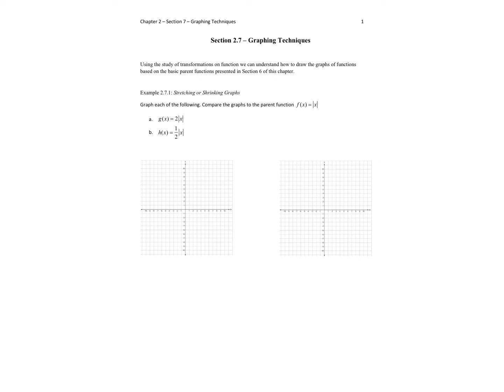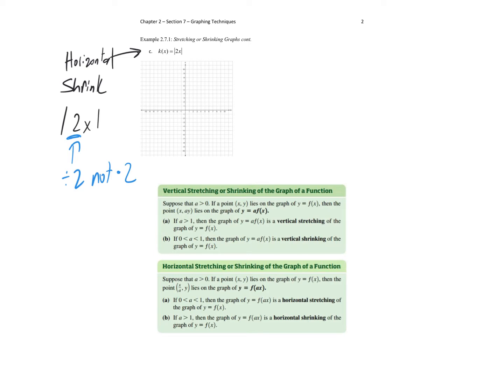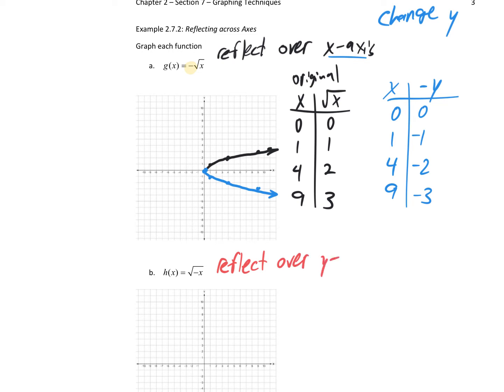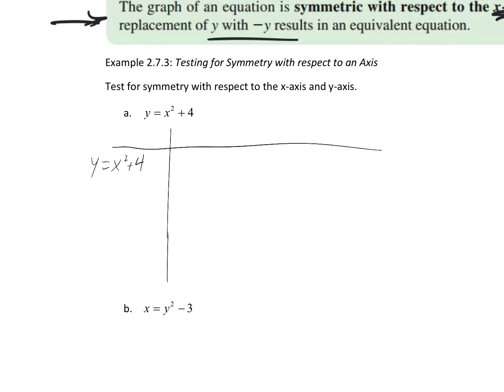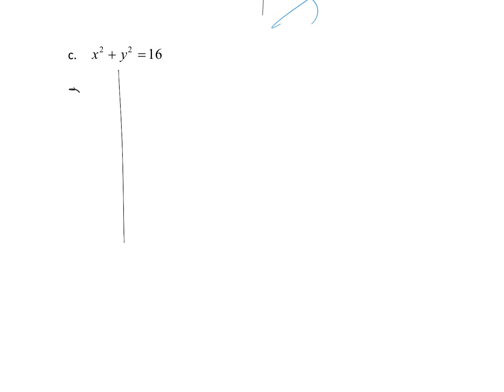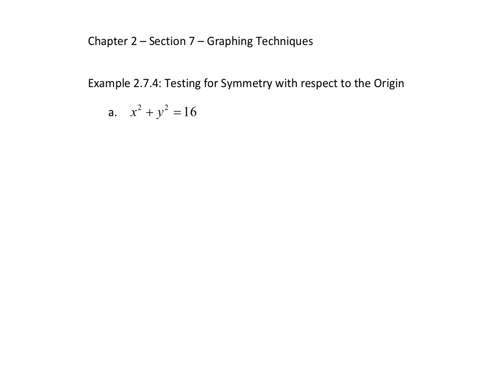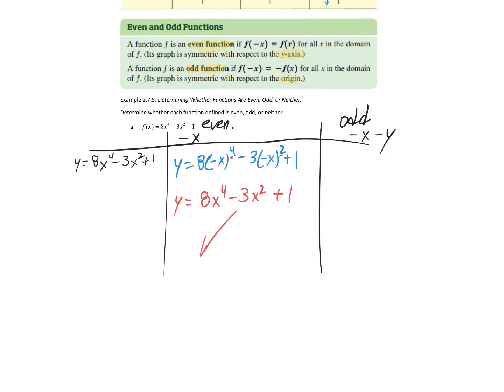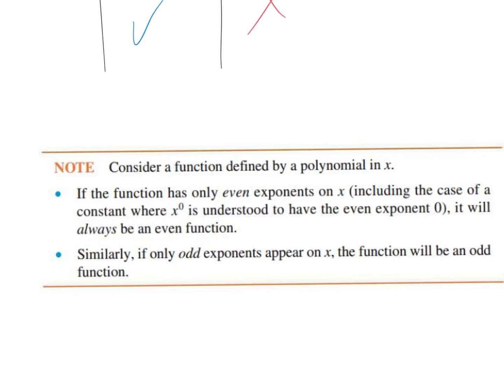College algebra 2.7 Part 1